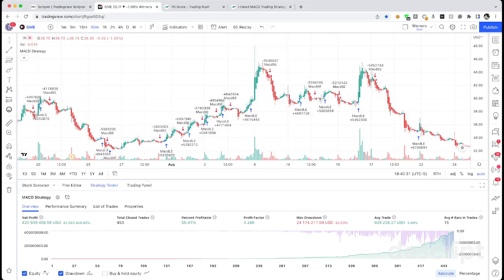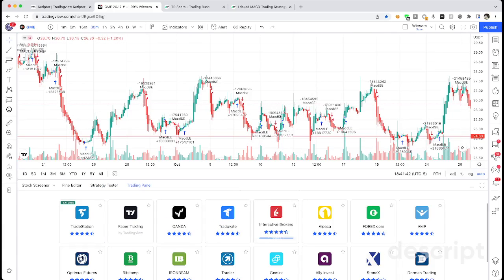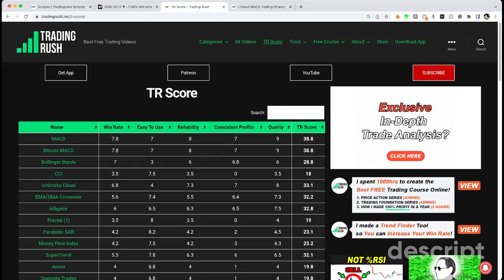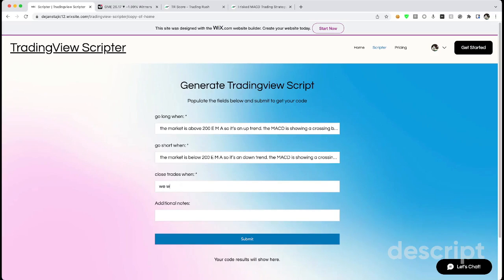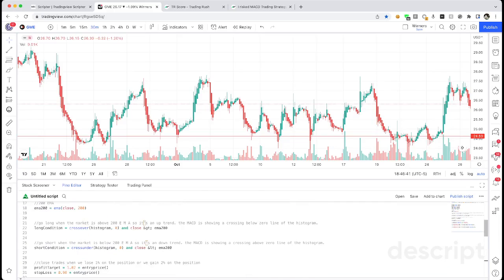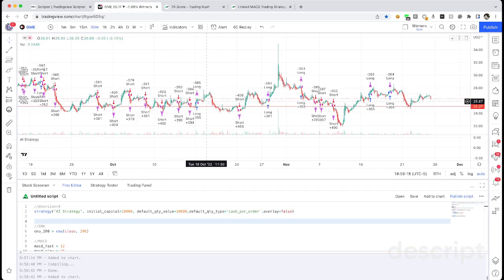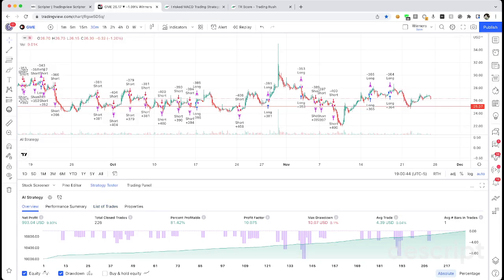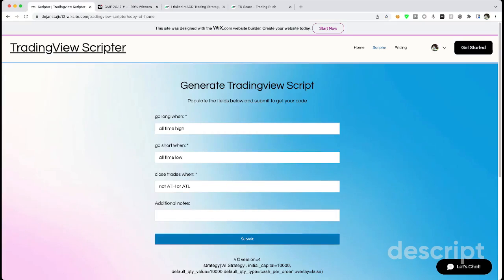Master TradingView: AI-Powered Strategy Creation & Backtesting Tutorial!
Instructions:
Go to my new website
Generate a new strategy
Go to the TradingView chart of your favorite stock (GME - GameStop 😜 )
Click Pine Editor
Open - New Strategy
Paste the strategy
Fix less than and greater than symbols if needed.
Add a tab after each IF statment
Click Add to Chart

Welcome to our tutorial on how to use TradingView and our AI-powered script generator at TradingViewScriptor.com to create and backtest custom trading strategies. Whether you're interested in stocks, Forex, or cryptocurrency, TradingView has the tools and features you need to analyze the financial markets and make informed trading decisions. With our free script generator, you can easily design and test your own trading strategies without any coding experience. Simply provide your buy and sell criteria, and our AI will do the rest. You can also automate your trades with Interactive Brokers or Ally Invest and set up alerts to notify you when certain conditions are met. If you're new to trading and not sure where to start, check out TradingRush YouTube channel for top-rated strategies like the MACD strategy and learn how to use technical analysis tools like RSI, moving average, and Bollinger bands. Remember, automated trading carries risks and it's important to thoroughly test any strategy before implementing it and to understand the risks involved in trading financial instruments. Get started now and start maximizing your trading profits with TradingView